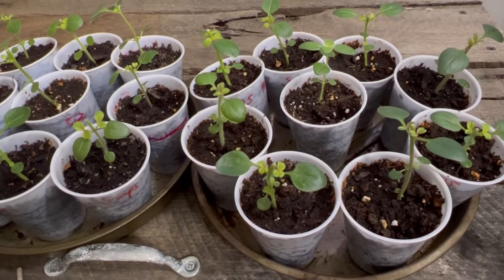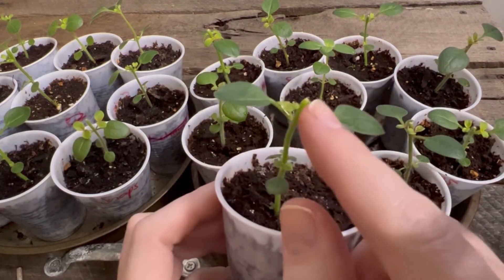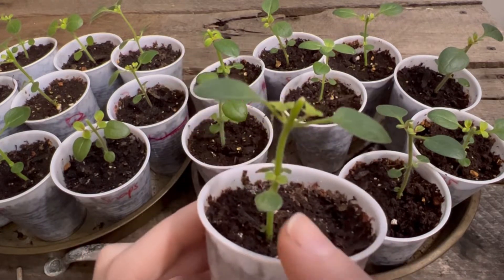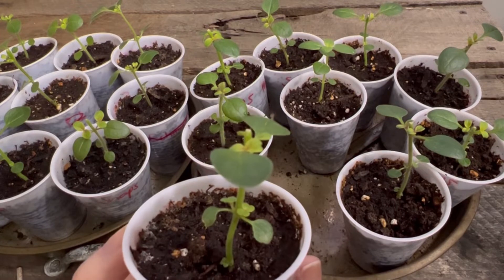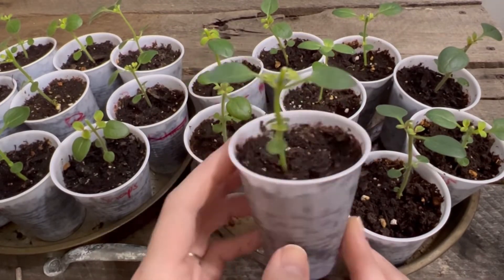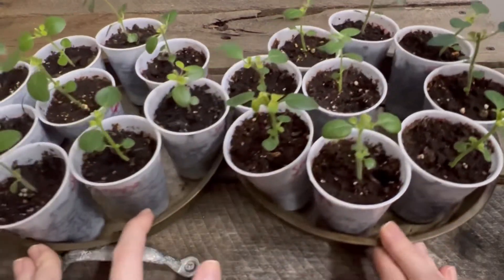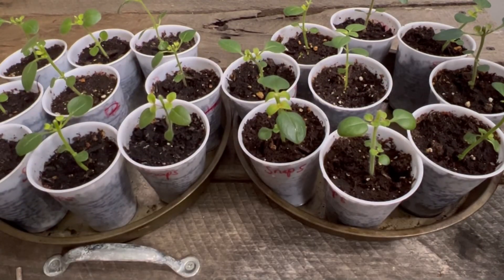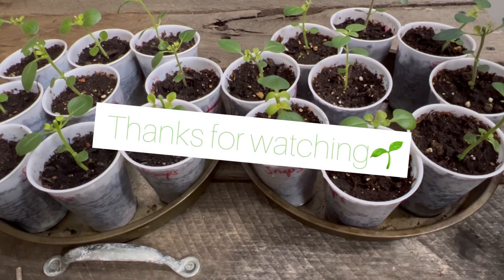Pinching Snapdragons (4 days later update)🌱🪴Crochet, Garden, Repeat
🌱🧶Hello Garden Friends! Keep watching for an update on how my Snapdragon seedlings are doing 4 days after I pinched them back! It’s a great thing to do to promote a bushier stronger plant, get more stems in the end which gives you MORE BLOOMS!!! If you haven’t watched that video where I teach you how to pinch them back, the link is down below.

*Do not use my photos, videos or audio without my permission*

🎼 Musician: @iksonmusic